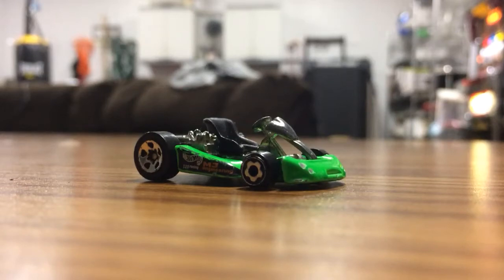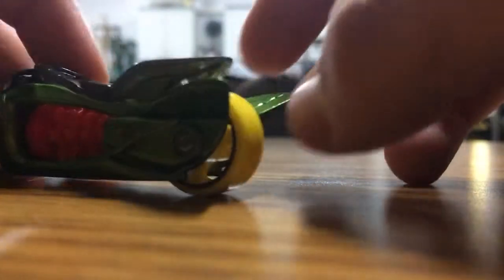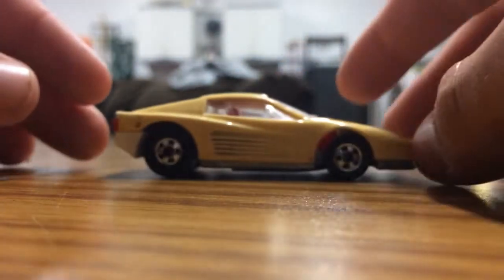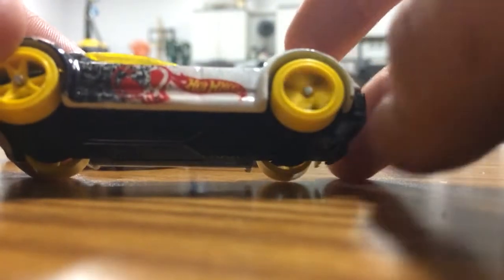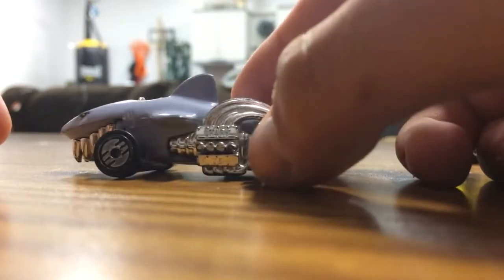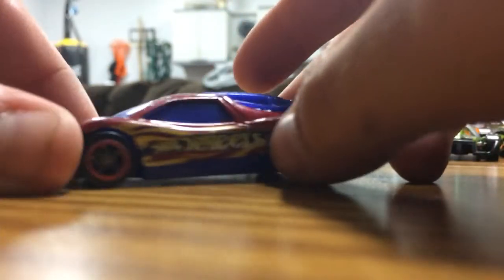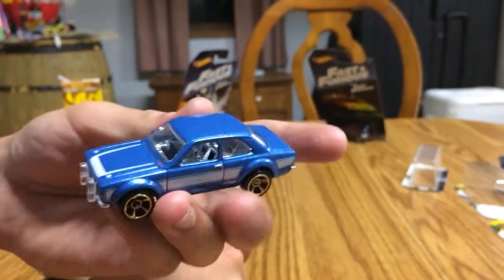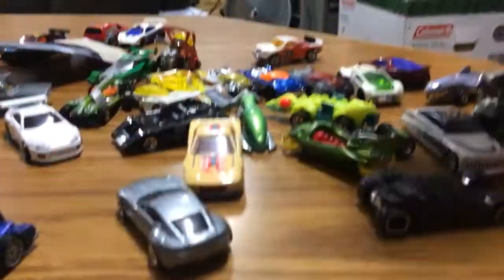HUGE HotWheels Flea Market Haul